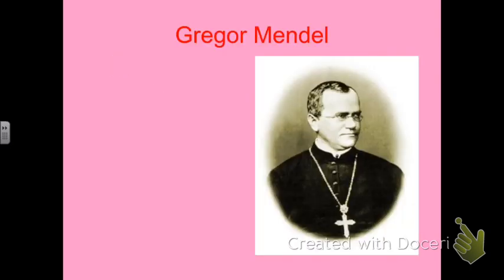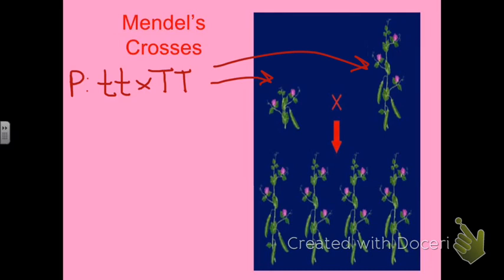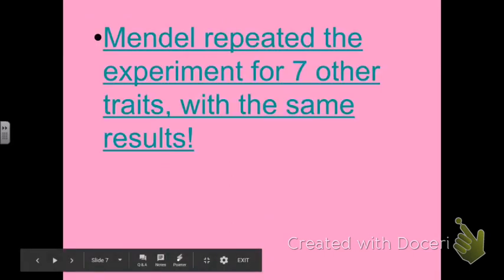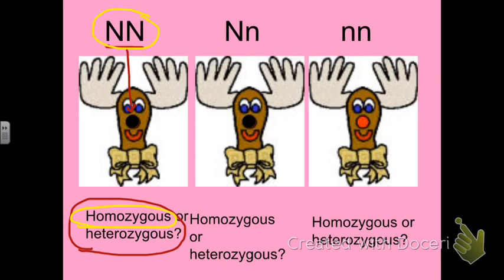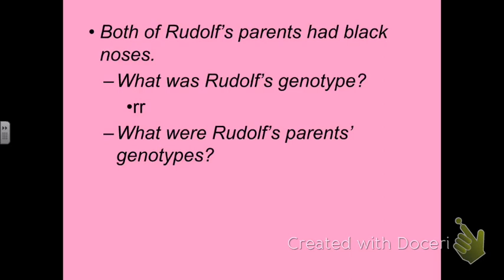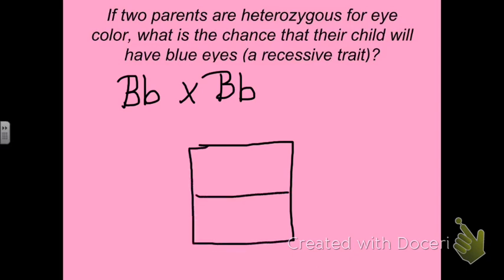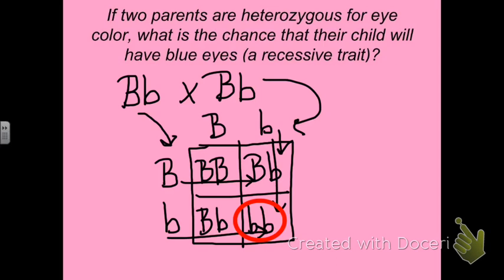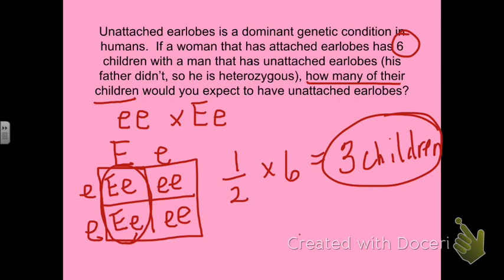Bio Solving Genetics Problems